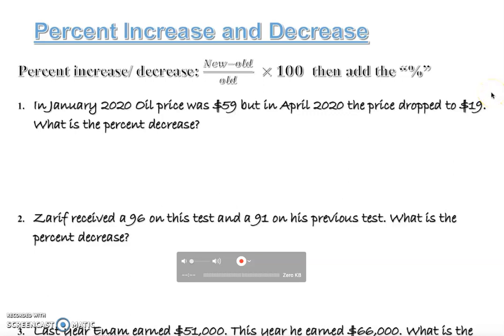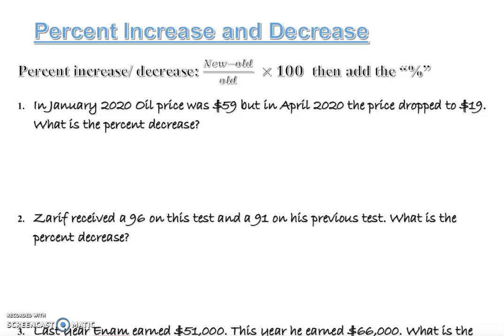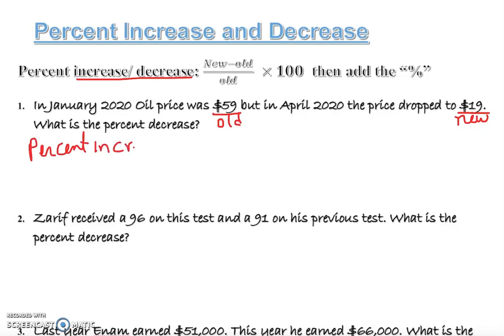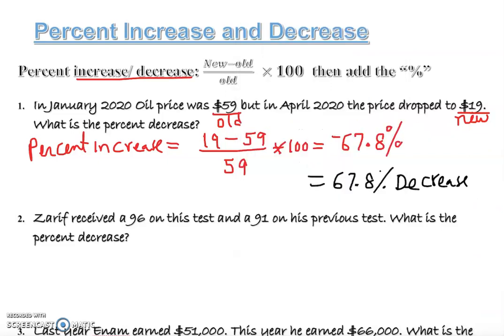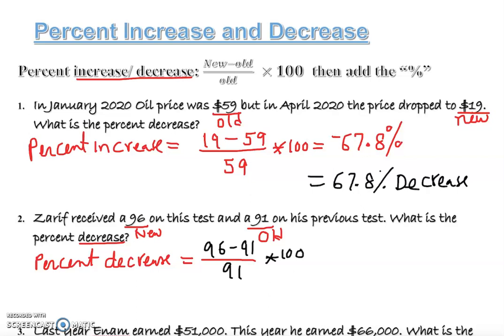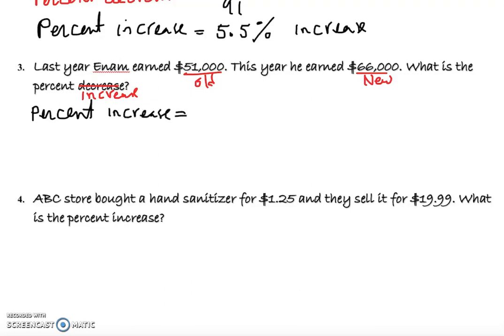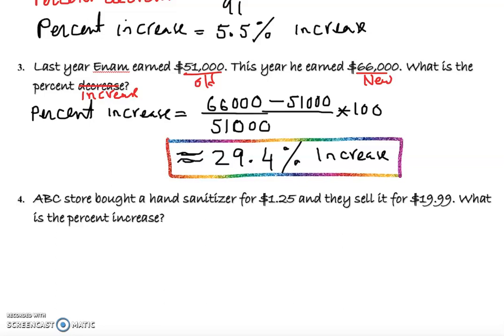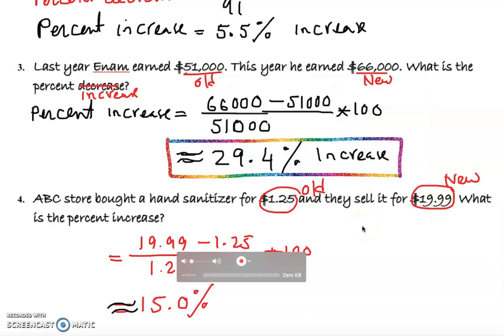Percent Increase and Decrease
This video will teach you how to find percent increase and decrease.